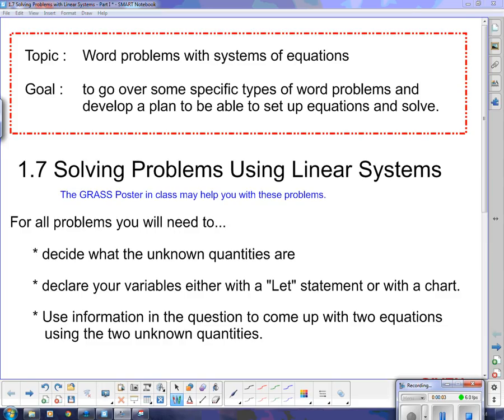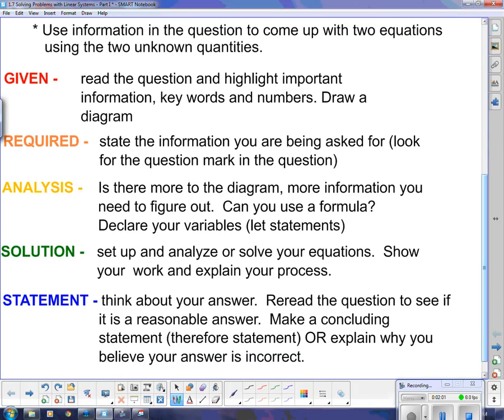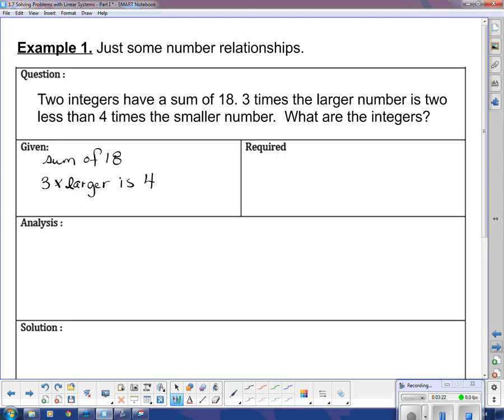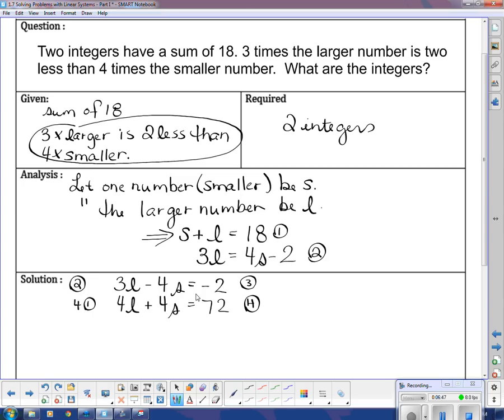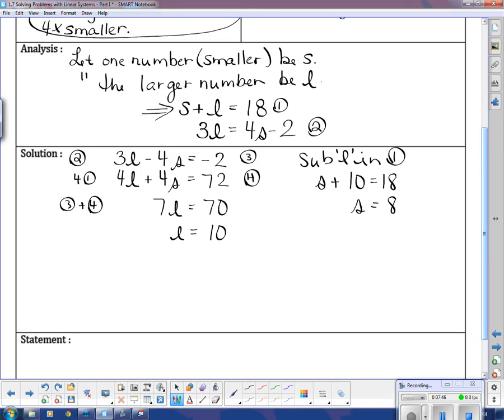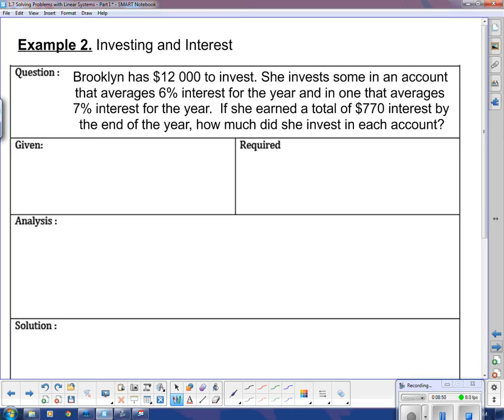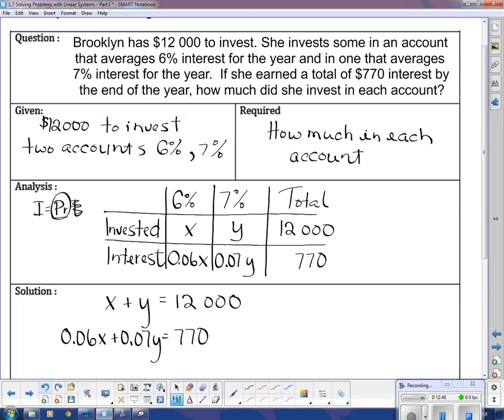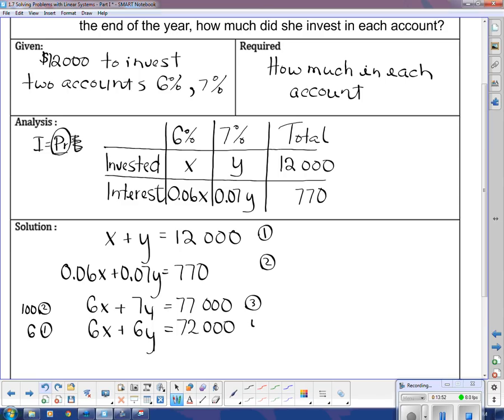MPM 2D U3L7 Word Problems with Systems of Equations